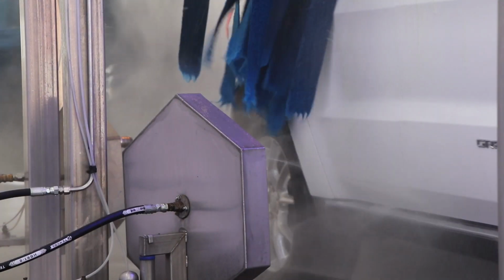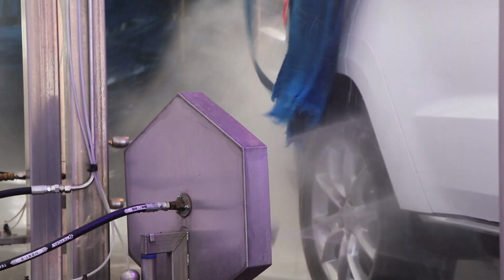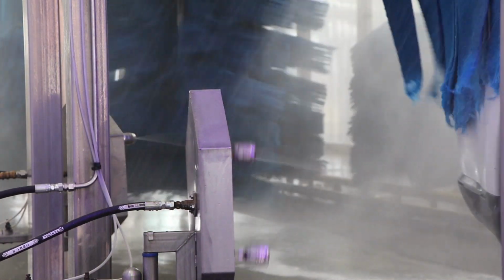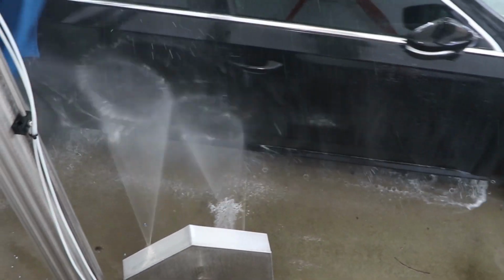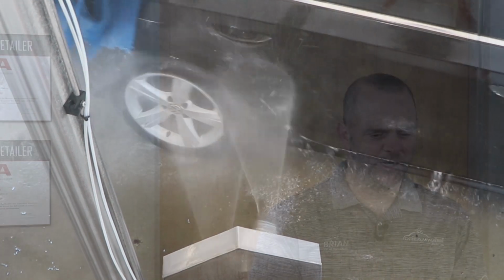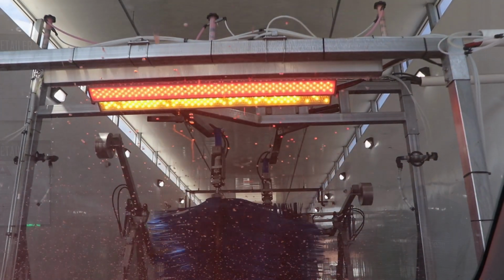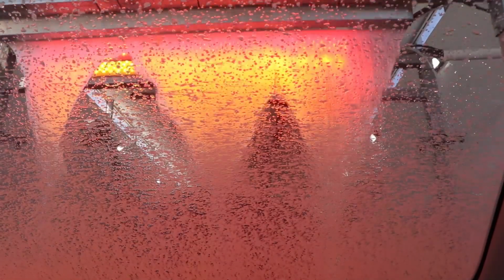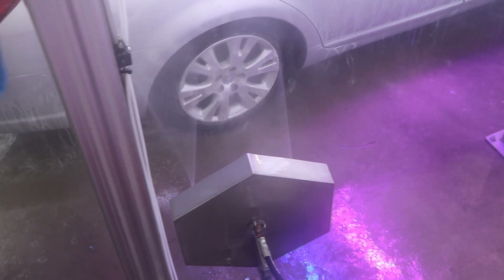Customer Success Story | DreamWash Auto Spa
Brian Lewis, Owner of DreamWash Auto Spa, describes how switching to Blast-Tec Pro™ Rotating Turbo Nozzles has improved their high-pressure rinse application as well as the cleaning power of their wheel blasters.